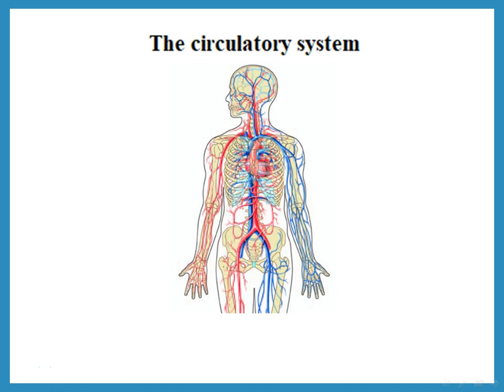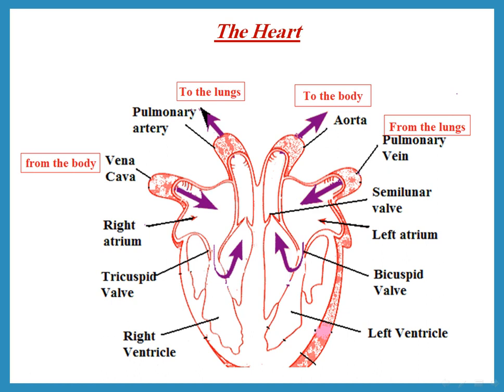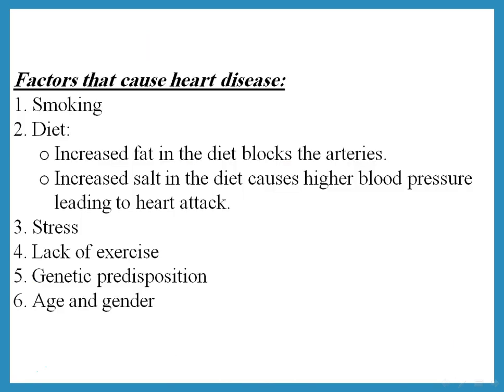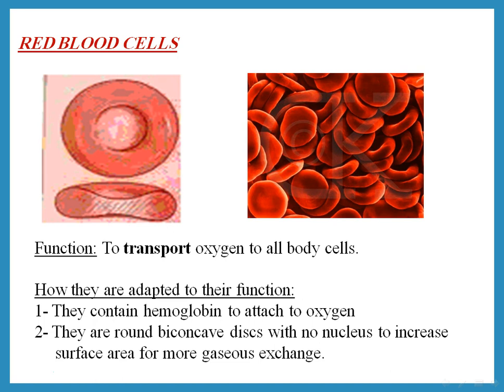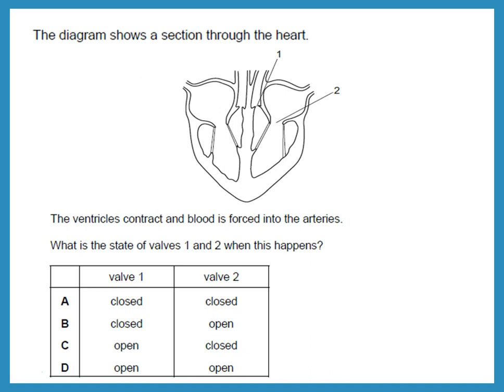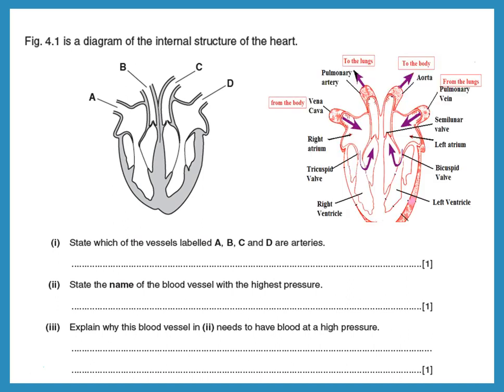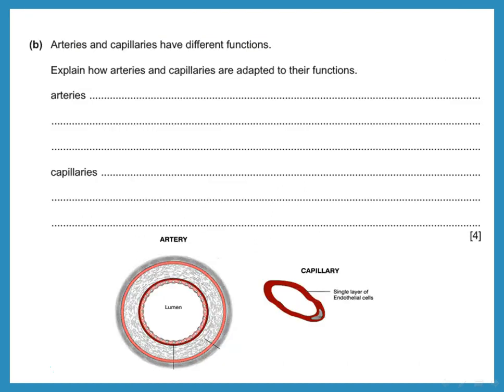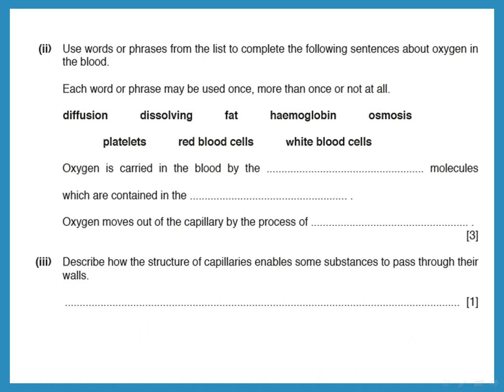Human Circulatory System - IGCSE Biology Combined Science - Dr Hanaa Assil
Heart and blood vessels; components of blood and their functions